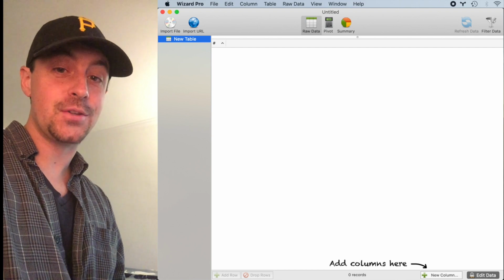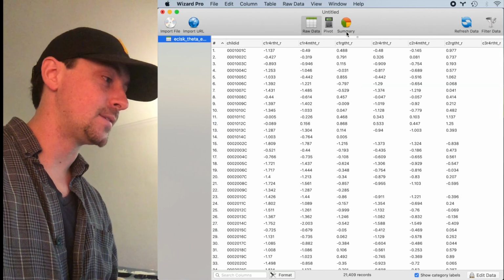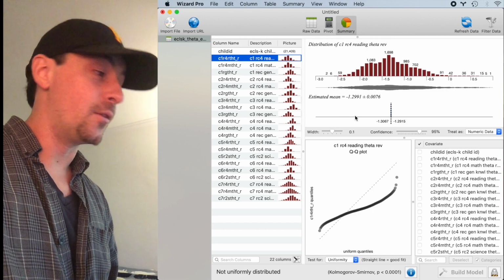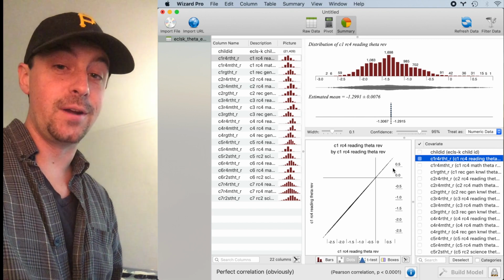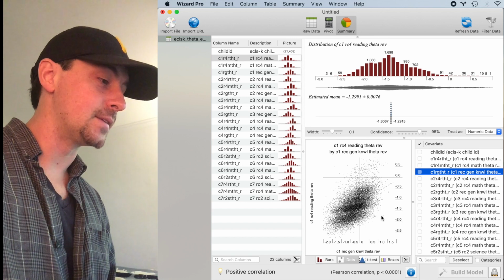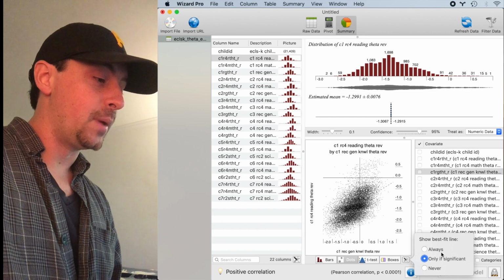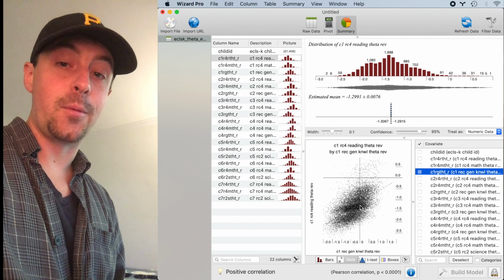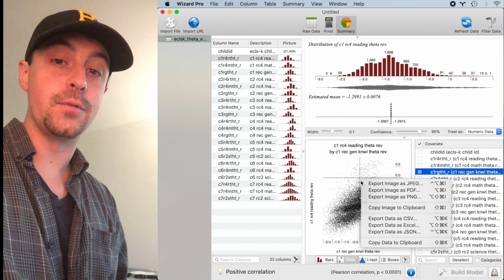Wizard for Mac: How to view a scatterplot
Scatterplots provide a quick visual way for detecting a correlation between two numeric columns. To view a scatterplot of two columns:

* In the Summary view, select a numeric column on the left, and a numeric column in the covariate table

* Below the covariate view, ensure that the button labeled Dots is selected

* A scatterplot with the column on the Y axis and covariate on the X axis will appear in the covariate view